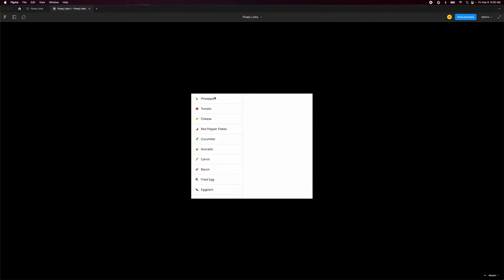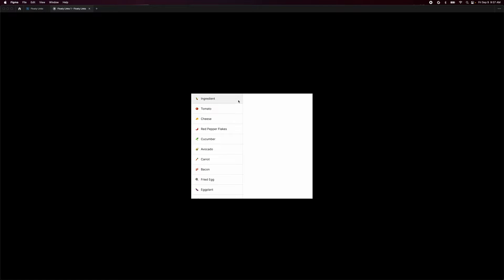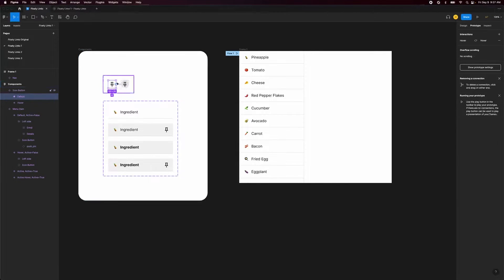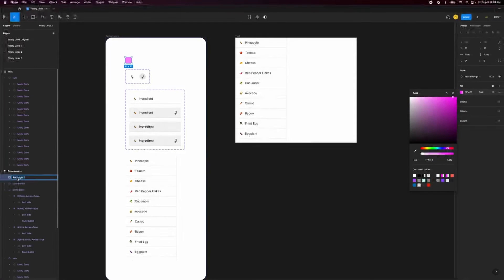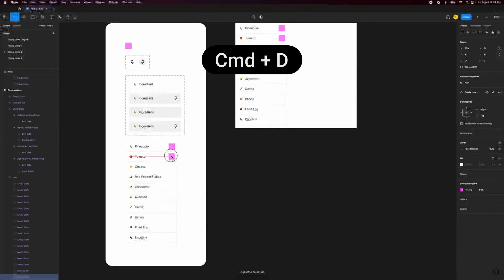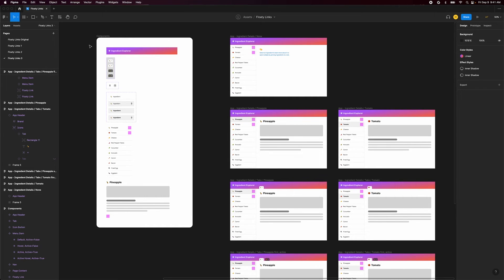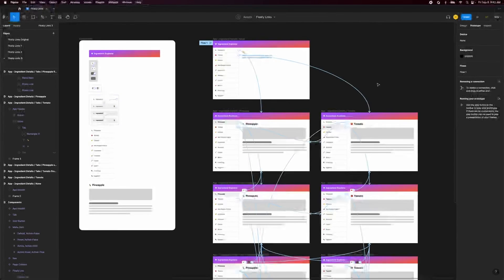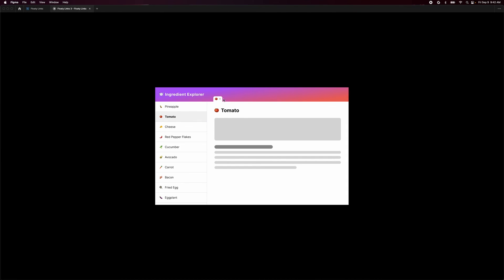Fix Nested Interactive Components in Prototypes | Figma Bites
In this video we teach you a way to fix nested interactive components inside prototypes. When building prototypes that include nested interactive components, Figma can lose track of the hover state of the nested layers, making layers disappear altogether. You can fix it with floaty links!